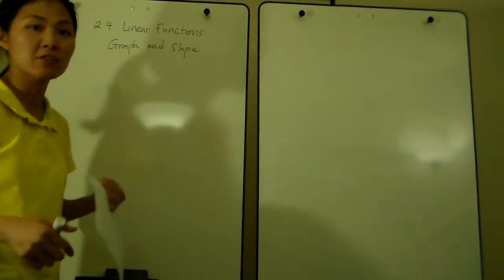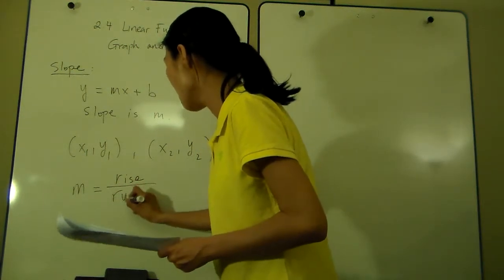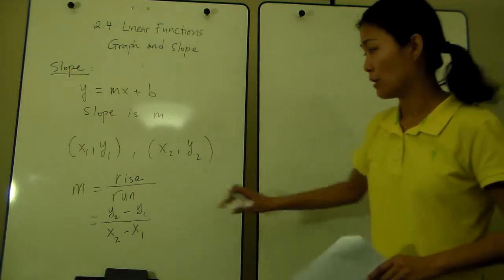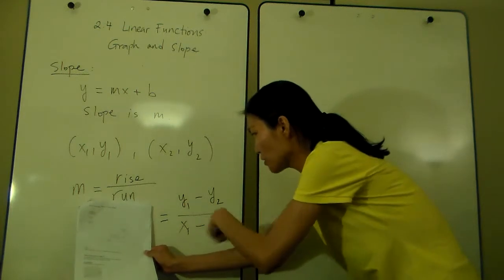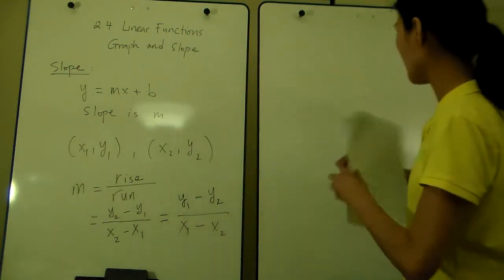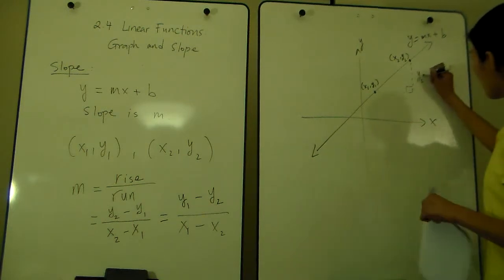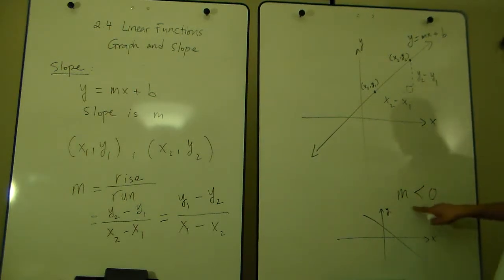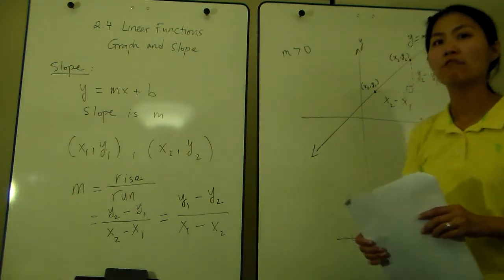Section 2 4 Part 2